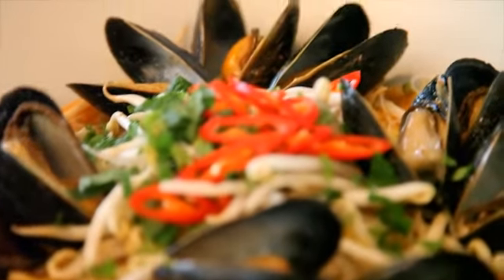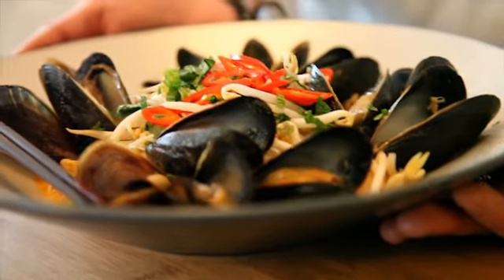Mussel Minute: PEI Mussels Laksa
Mussels Laksa is another very popular PEI Mussel recipe which is profiled in this edition of Mussel Minute.